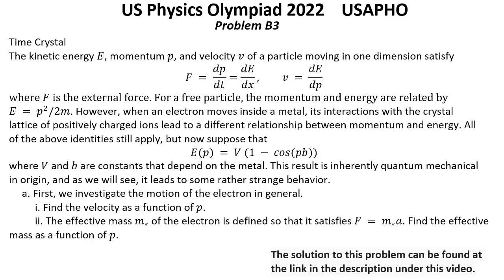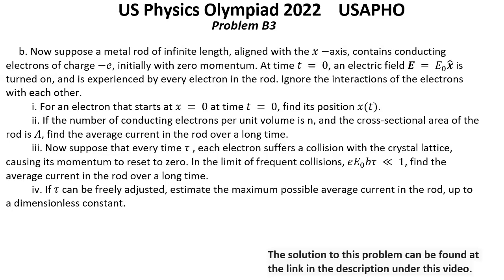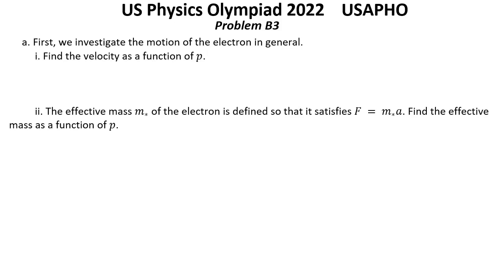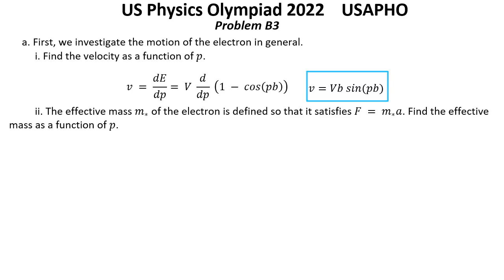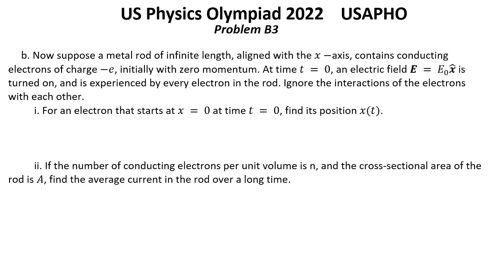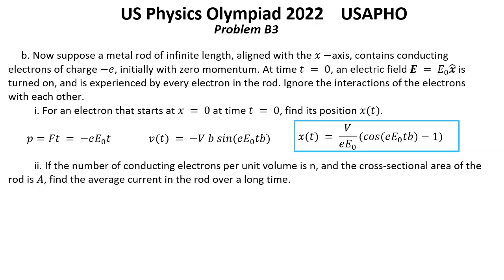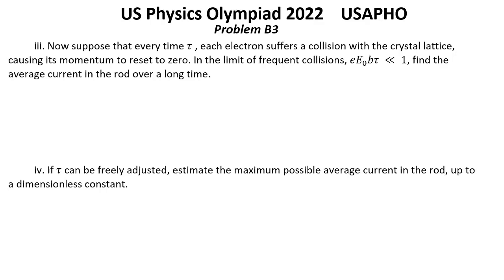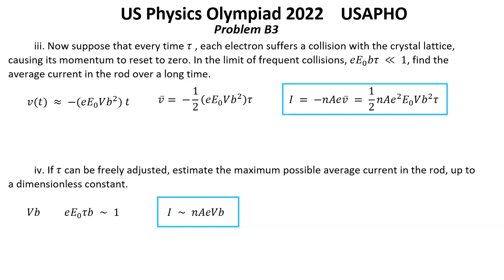US Physics Olympiad 2022 USAPHO Solution of probl. B3 Electricity. Curerent in cristall lattice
Electricity. Curerent in cristall lattice

fred1996  @hotmail.com
or use Skype name: edwardf1996
Eduard

0:13 Problem
1:38 Question a
3:50 Solution
2:07 Question b
6:32 Solution